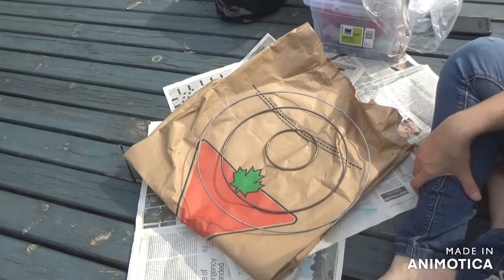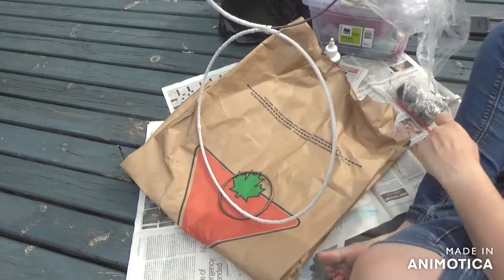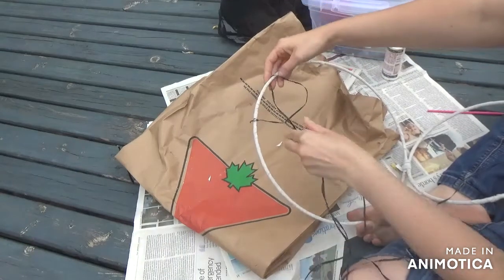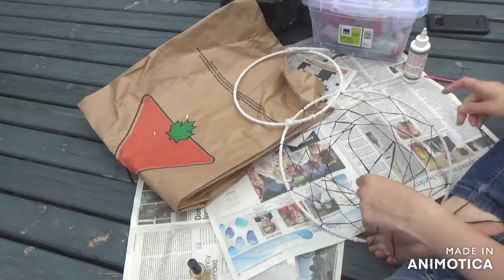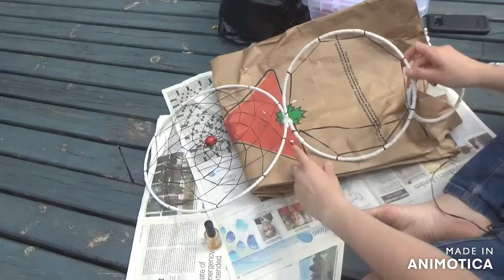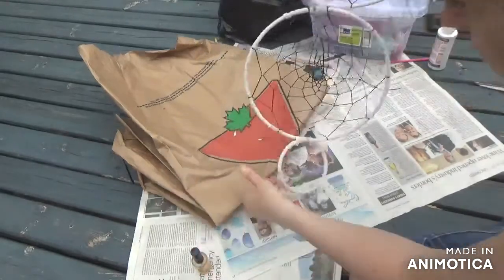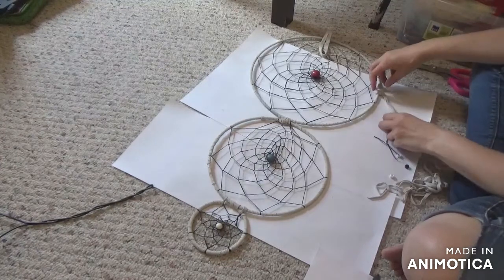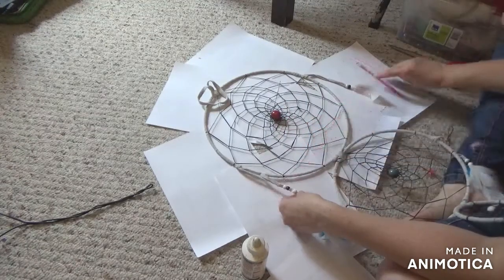3-Ring Dreamcatcher Tutorial